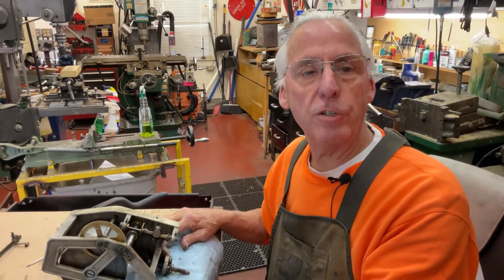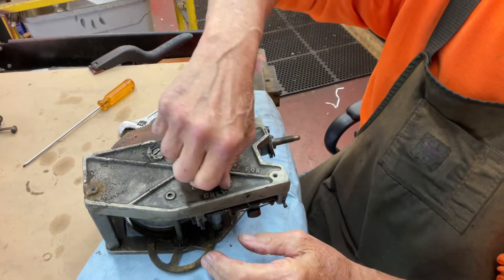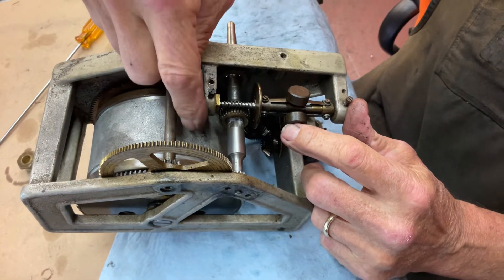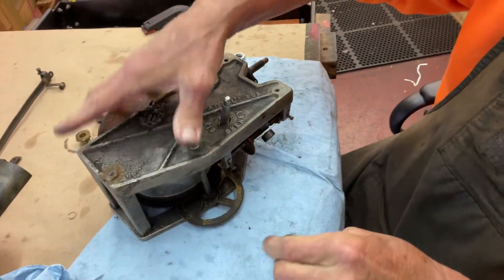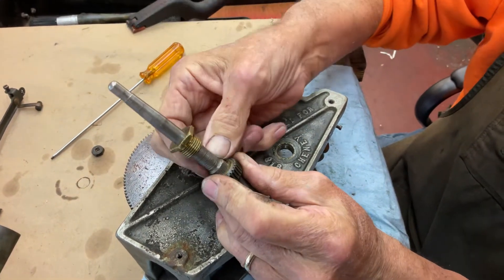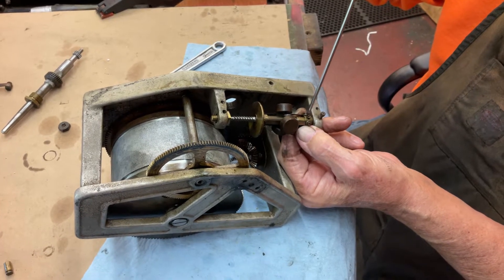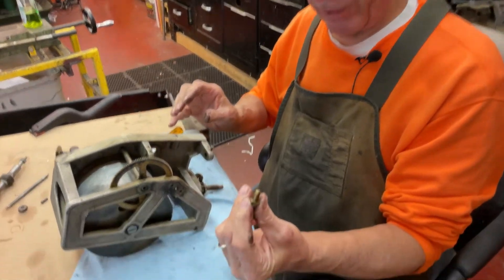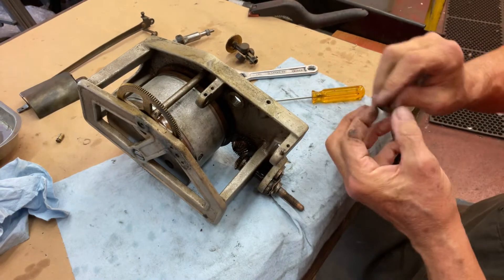1237. Removing the spindle shaft and governor from a Cheney phonograph motor￼